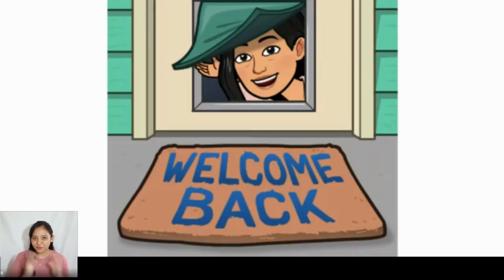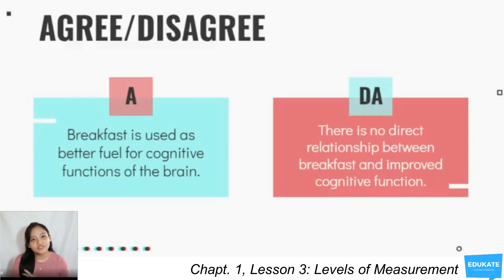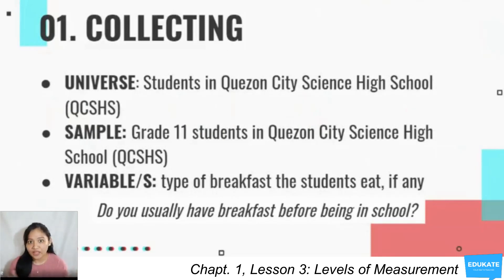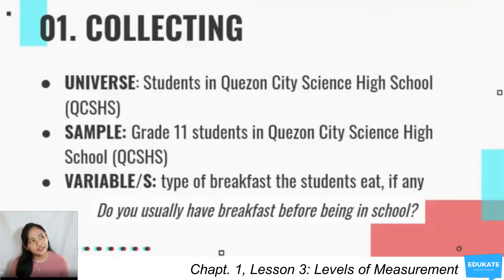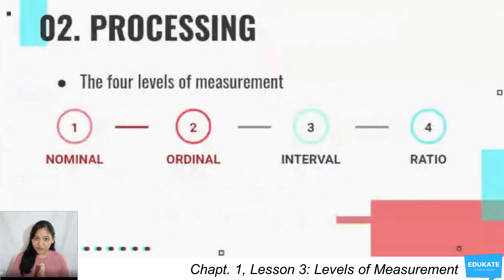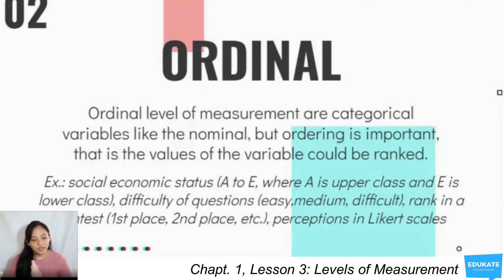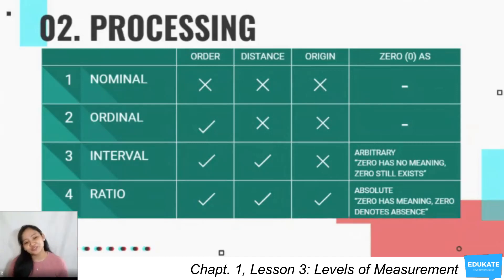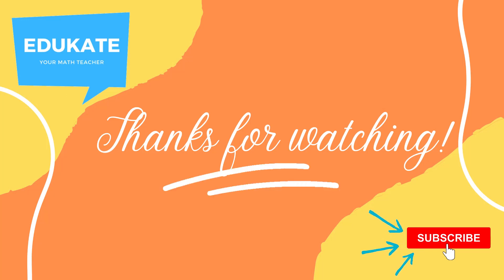Levels of Measurement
Welcome! :)
This is a lesson falling under:
Chapter 1: Exploring Data
- Lesson 3: Levels of Measurement
LINKS
Google Classroom:
Google Form: